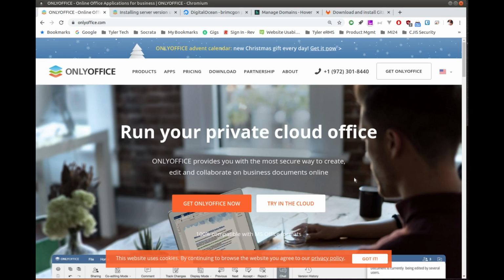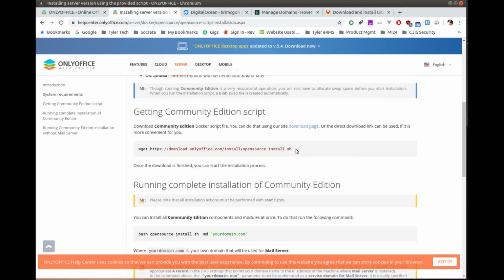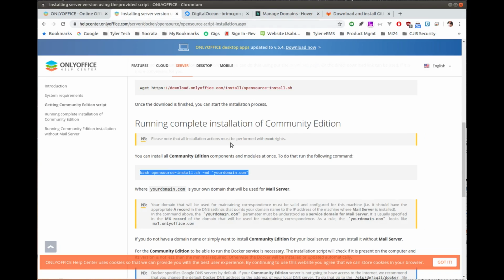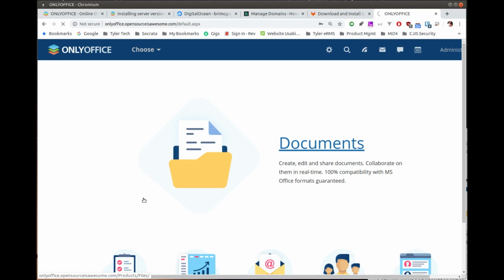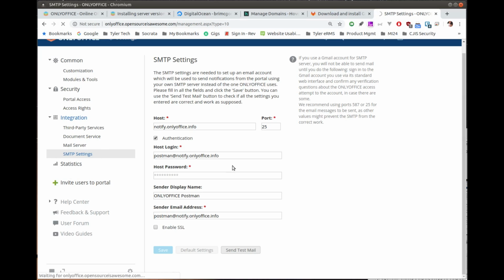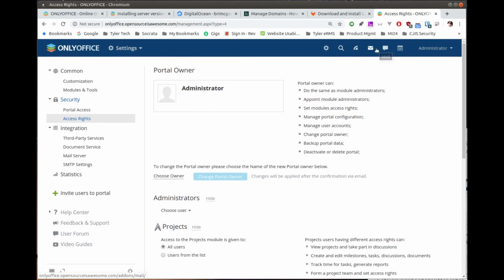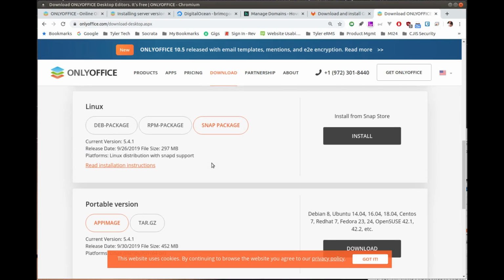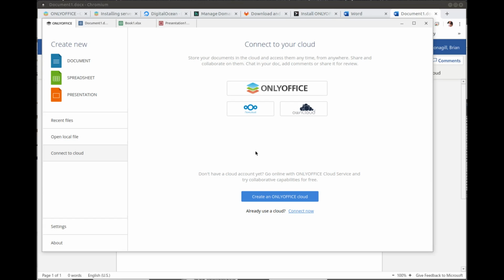OnlyOffice, a free, self hosted,, open source office suite that can replace Microsoft Office easily!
OnlyOffice is a free, self-hosted, open source Office suite that can easily replace Microsoft Office.  There is a really slick Desktop version besides the hosted multi-user online version as well.

Offering Project Management, CRM (Customer Relationship Management), Documents, Spreadsheets, Presentations (like Powerpoint), Messaging, an Email client, and so much more.

The one thing I'll say is you should DEFINITELY follow their specs for running the server portion if that's your goal.

Video Timeframes:
Intro: 00:09
Installation: 03:05
Server (hosted) Software Usage: 15:00
Client (Desktop) Software Usage: 32:56

Telegram: @MickInTx and the @OSiA channel